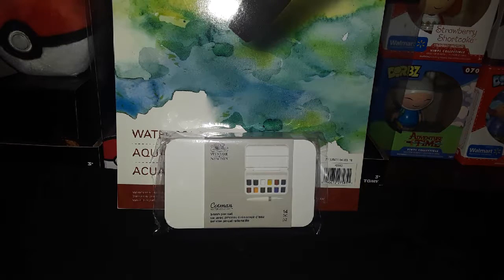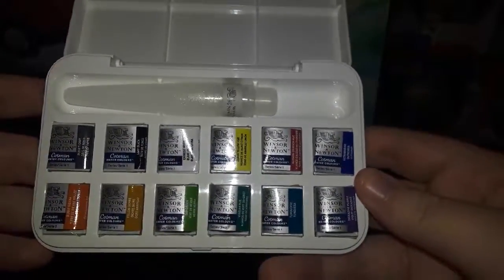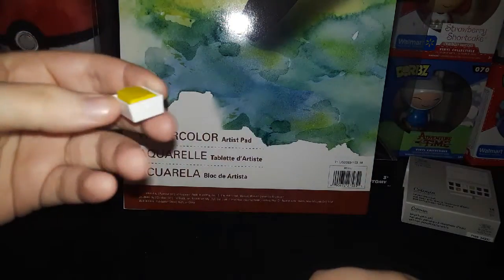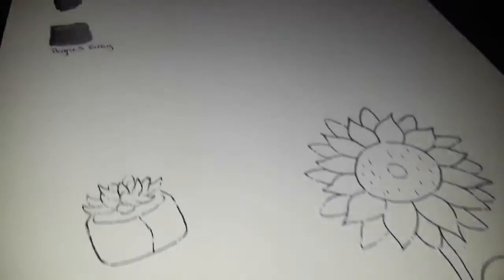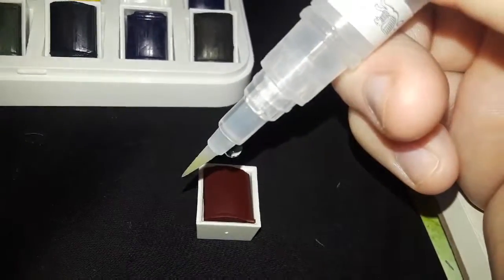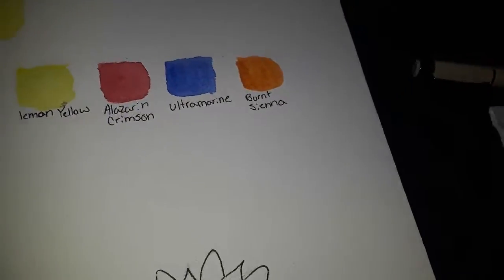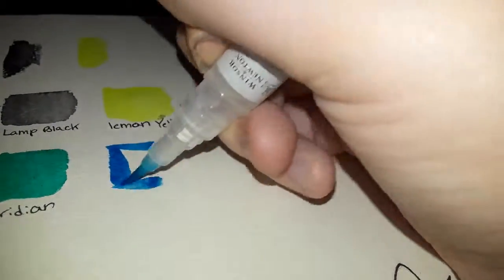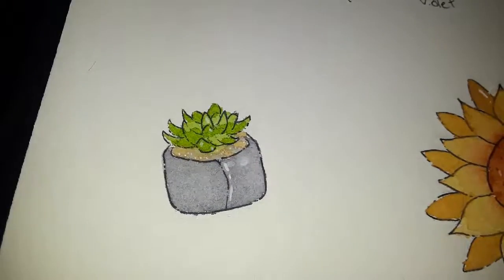MY FIRST REAL SET OF WATERCOLORS!(+ swatches, demo and review)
Im trying to get better at filming and not being so awkward lol so sorry if my voice sounds a little unenthusiastic or quiet. Anyway this is my first real set of watercolors and since filming this I've played around with them a little more and I love them. Enjoy the video!